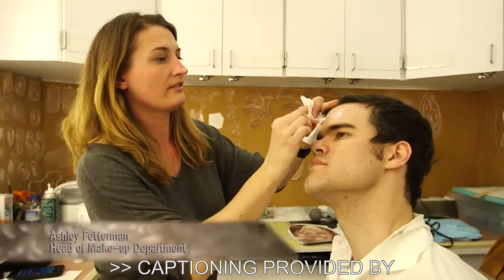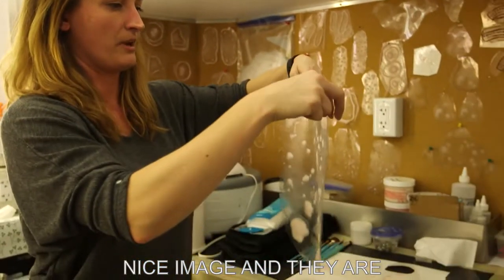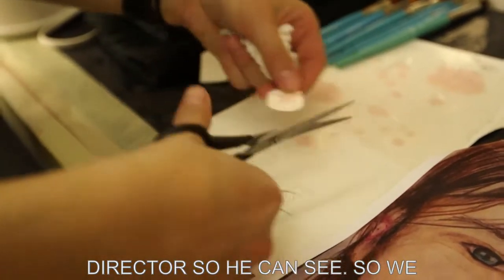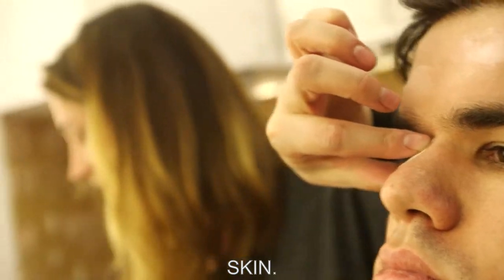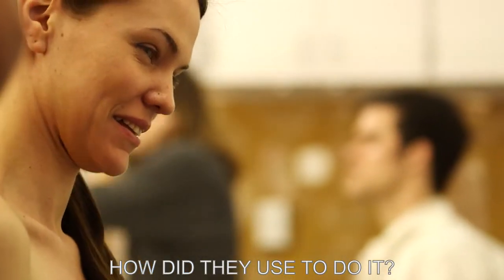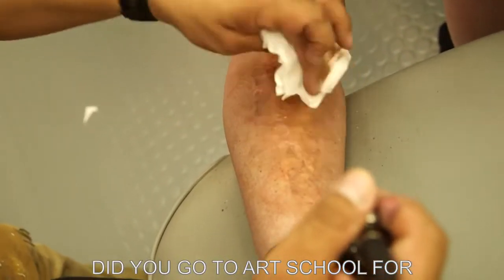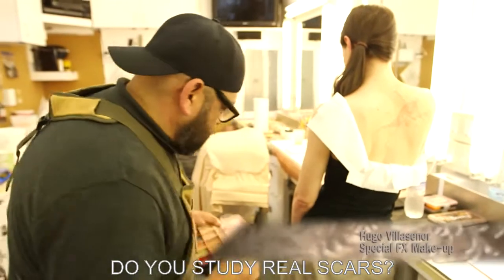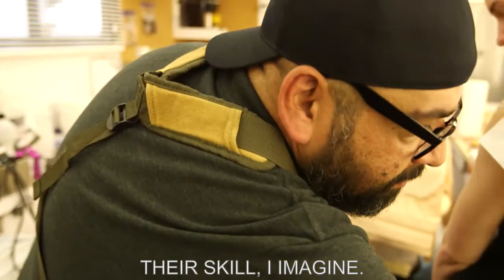Mercy Street Behind The Scenes: Makeup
The Head of the Make-up Department, Ashley Fetterman, and Special FX Make-up artist, Hugo Villasenor, provide viewers a behind the scenes look at how war wounds and scar effects are applied to actors.